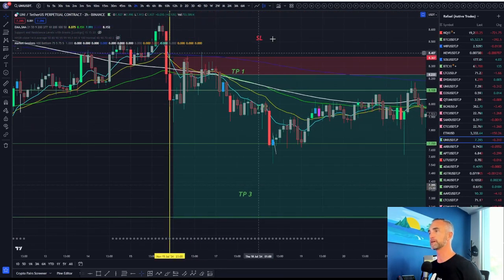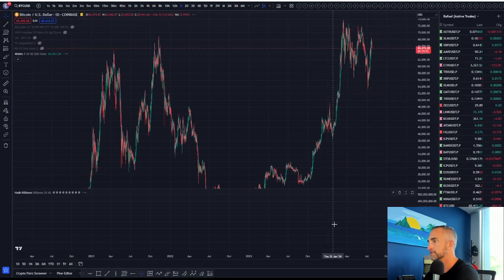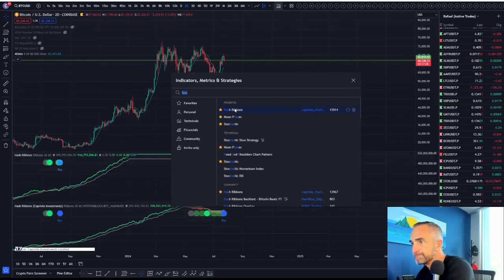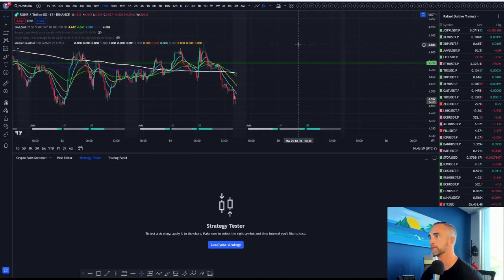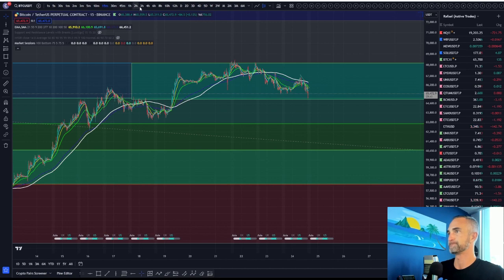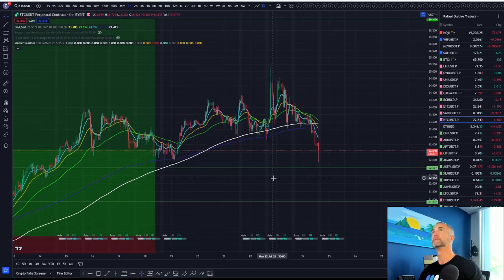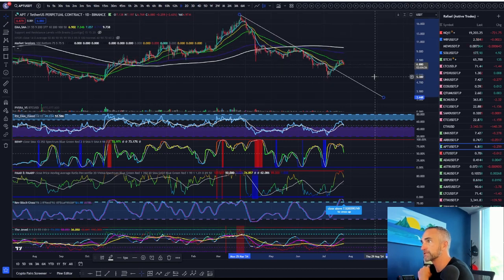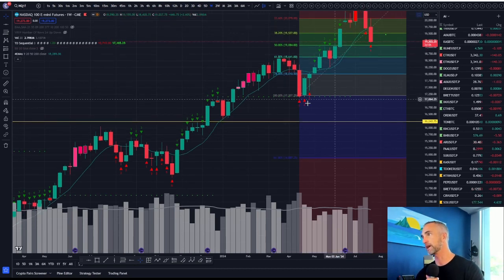Is This the Ultimate Crypto Trading Strategy? EMA, Hash Ribbons, and Liquidity Explained!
Unlock the secrets of successful crypto trading with this in-depth guide on EMA, Hash Ribbons, and Liquidity. In this video, we'll dive into Exponential Moving Averages (EMA), explore the power of Hash Ribbons, and understand the crucial role of liquidity in the crypto market. Whether you're a beginner or an experienced trader, these strategies can help you navigate the volatile world of cryptocurrency.